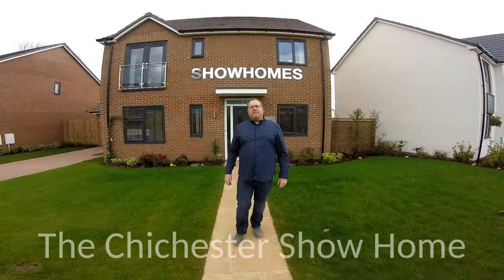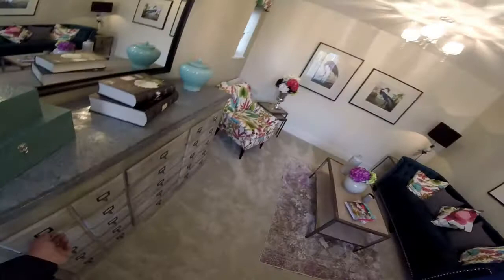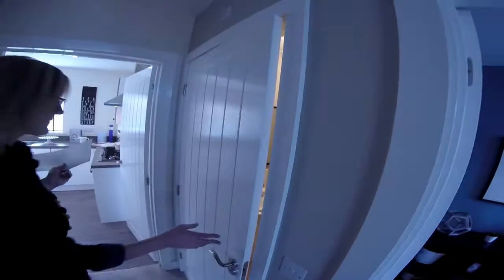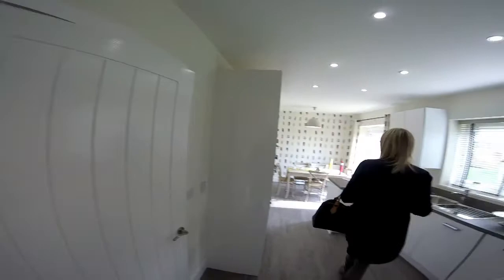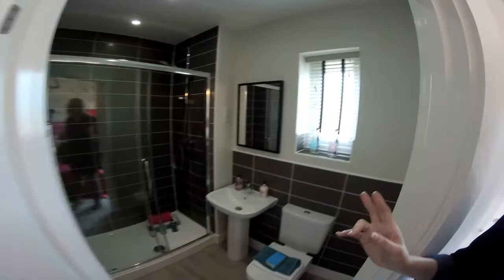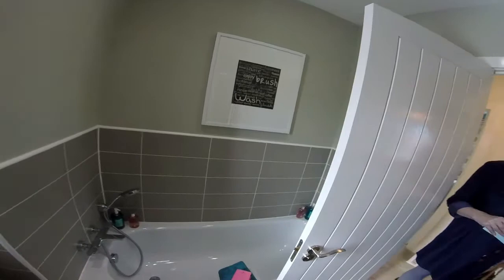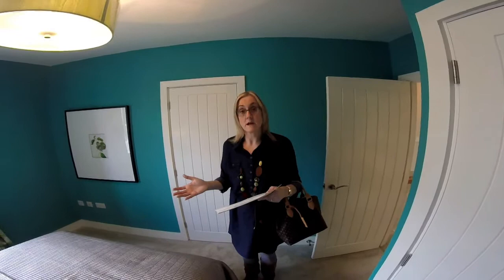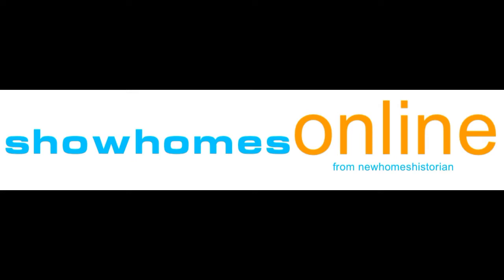St Modwen homes - The Chichester @ Trentham Manor Stoke on Trent, Staffordshire by Showhomesonline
St Modwen homes - The Chichester @ Trentham manor

Developer     St Modwen homes
Housetype   The Garnet
Bedrooms    4 bedroom detached
Elevation      Brick
Sq foot         1209 sqf
Date             June 2016
Price             £250,995June 2016
Location      Stanley Matthews Way, Trentham Lakes South, Stoke-on-Trent, Staffordshire, ST4 8FH